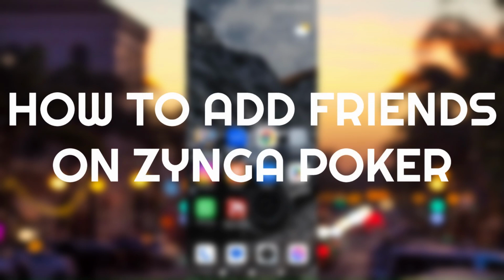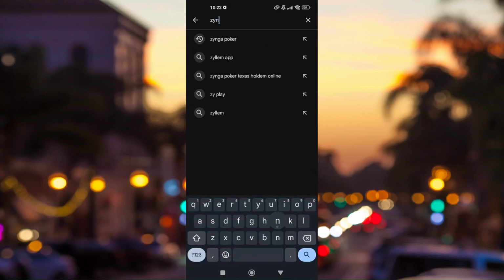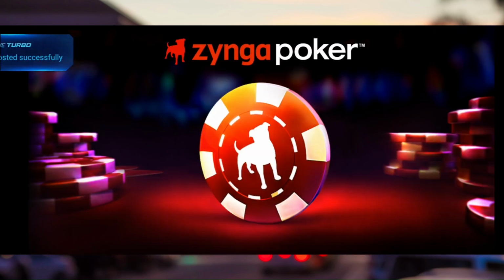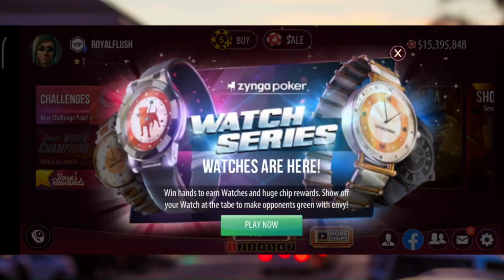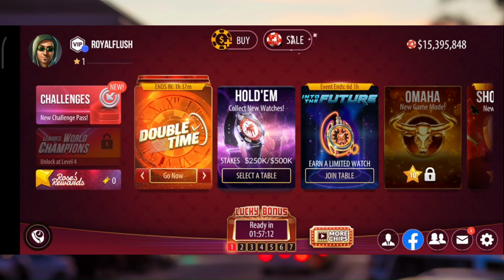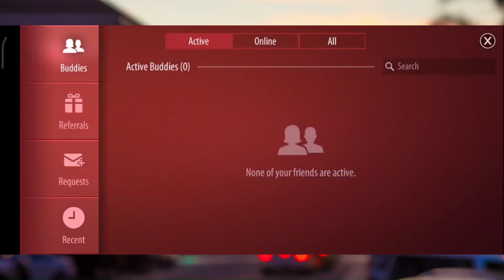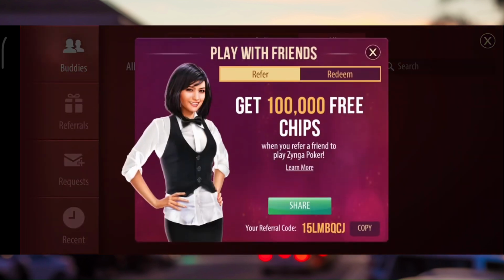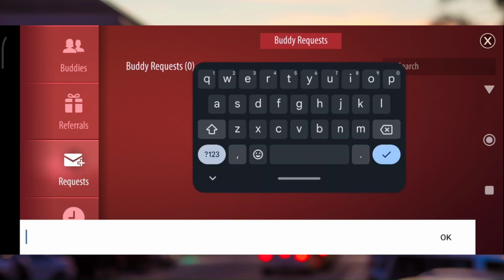HOW TO ADD FRIENDS IN ZYNGA POKER 2026! (FULL GUIDE)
In this video, I am going to show you how to add friends in Zynga Poker. You will learn step by step how to connect with friends and play together in this fun poker game.

0:00 INTRO
0:05 TUTORIAL